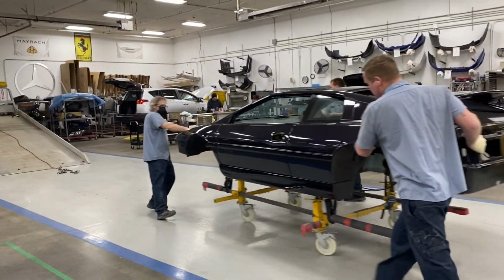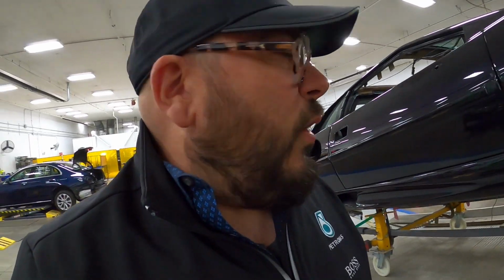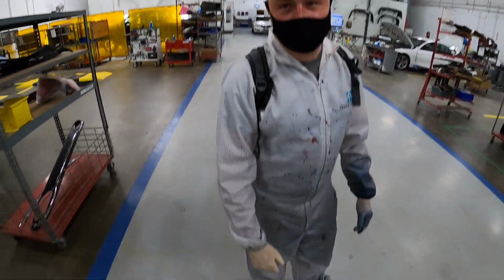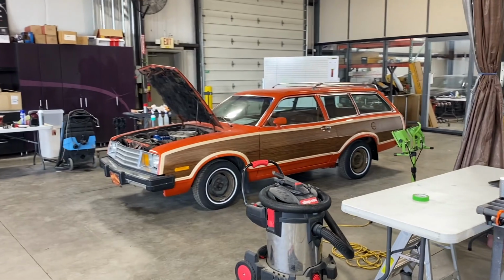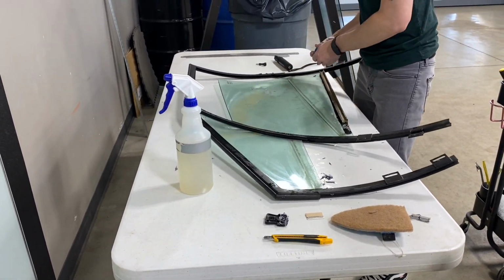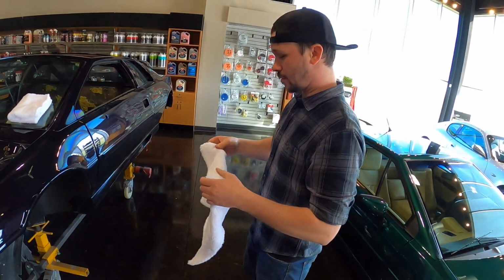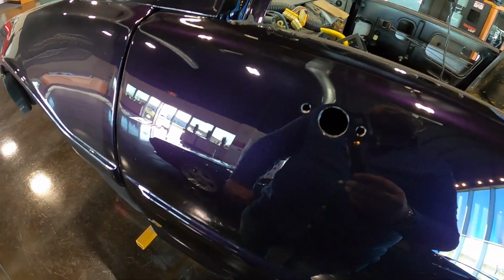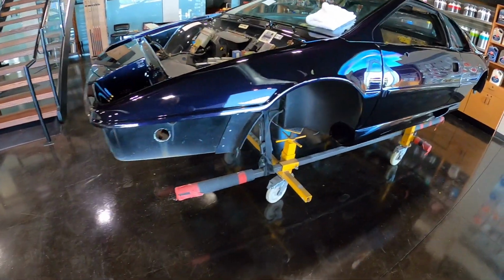Lotus Esprit S4 Resurrection Part 6 : Transport to Performance Auto Spa, Window Tint with Air80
In this episode we swap the body to Performance Auto Spa, the Chassis back to Lucore and install some Llumar Air80 window tint on the car to protect the BRAND NEW INTERIOR from the Sun. Yes, I elected to scrap the old weathered hides and replace them with a totally new custom made one off interior. I felt like the car deserved it.